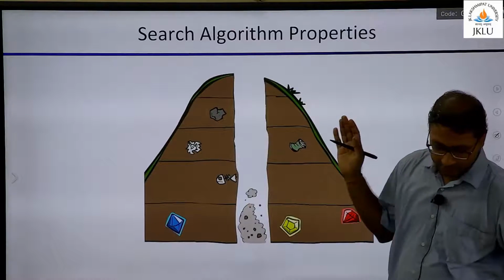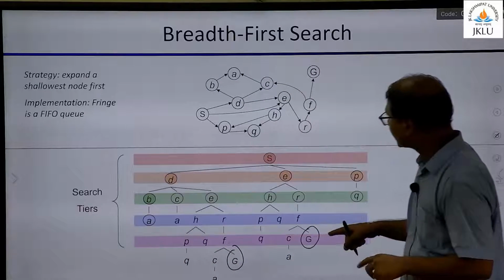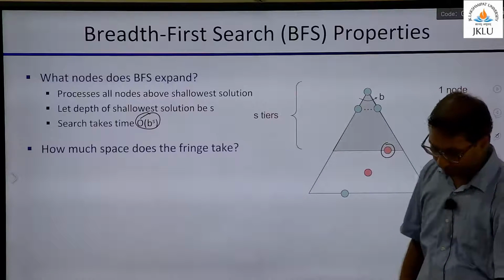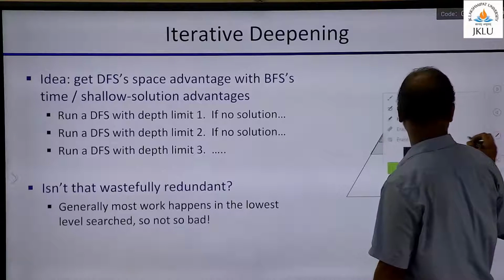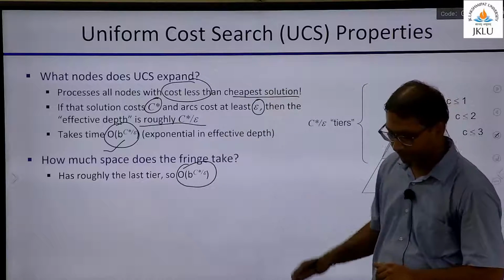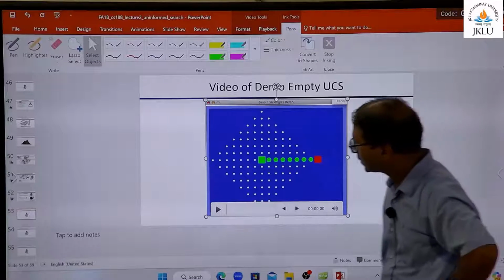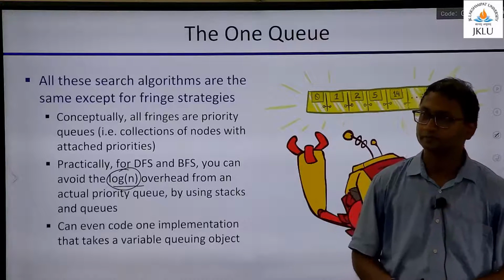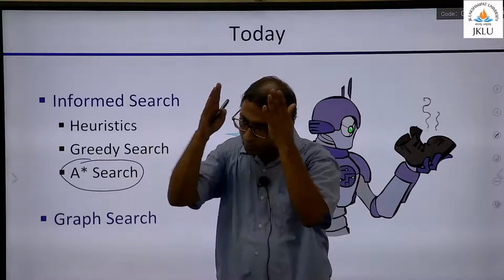Lecture 5: BFS and UCS for tree search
In this video, we discuss various properties of BFS and UCS for tree search.